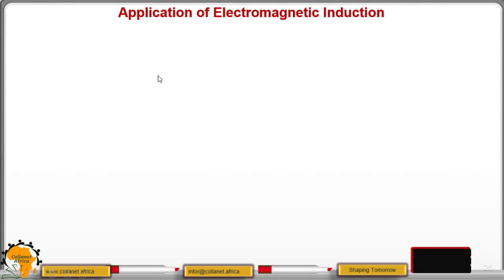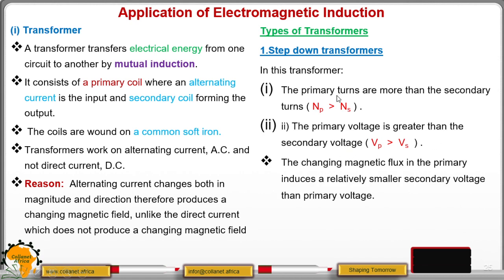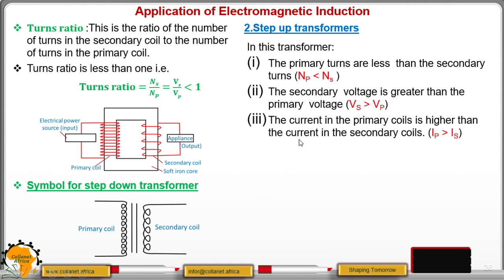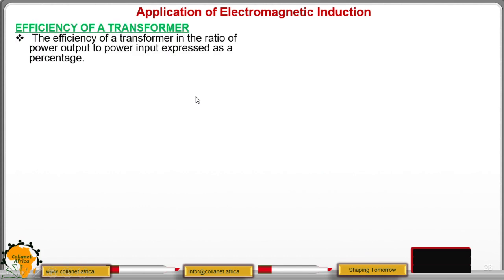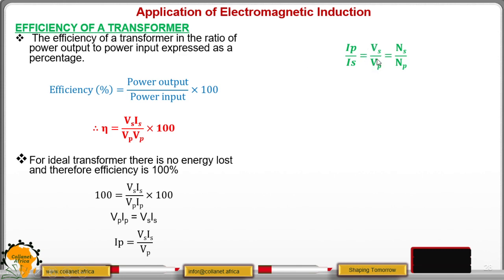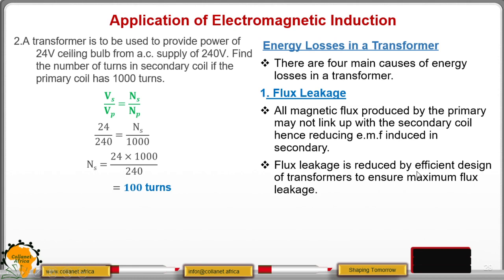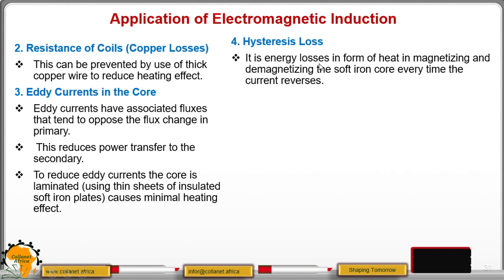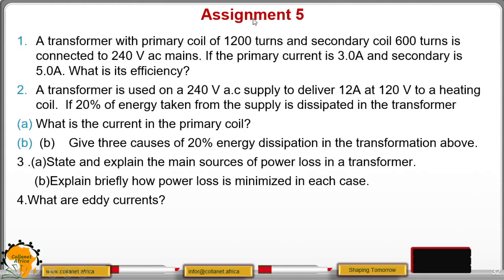Application Of Electromagnetic Induction - Transformers